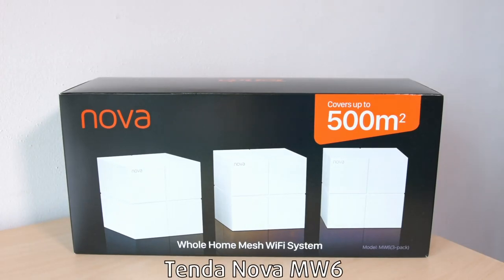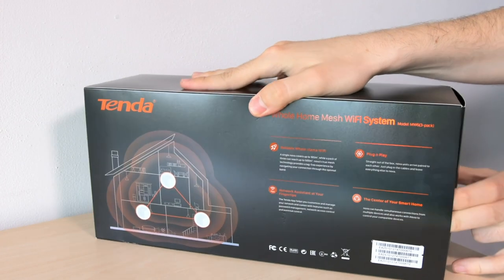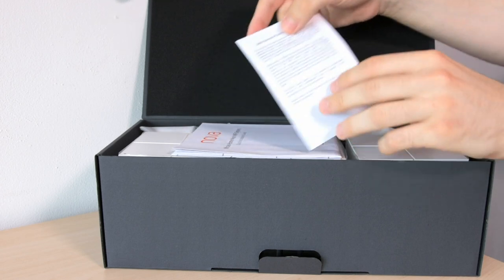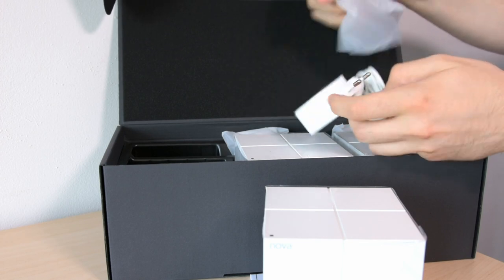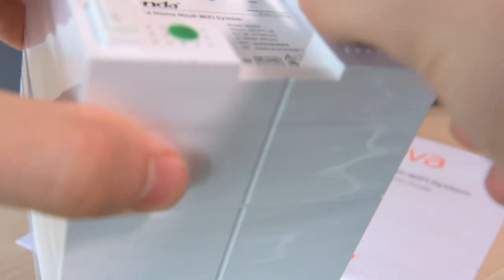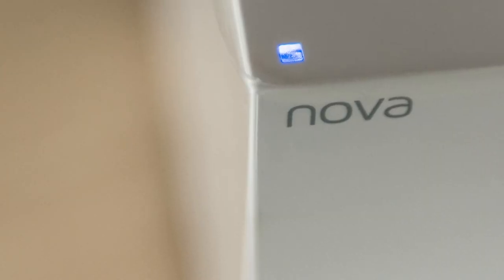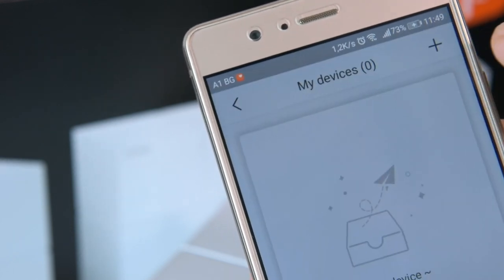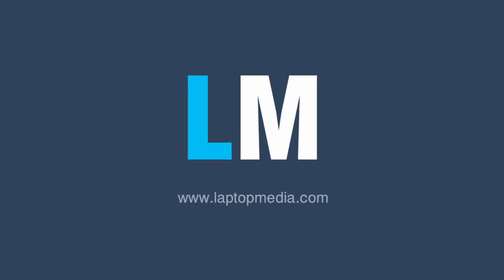Tenda Nova MW6 Mesh Wi-Fi System - quick look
Laptopmedia.com